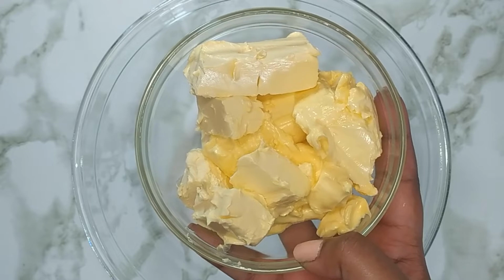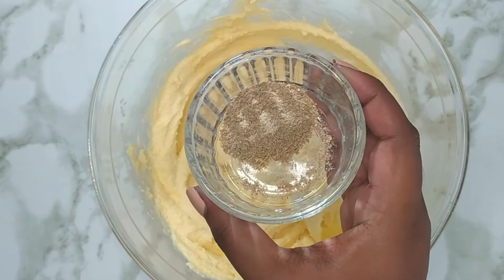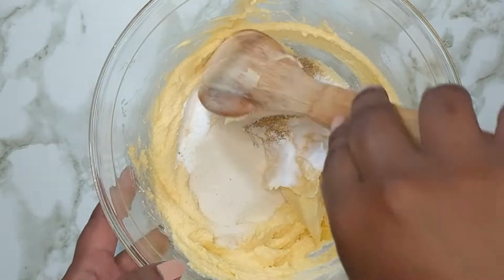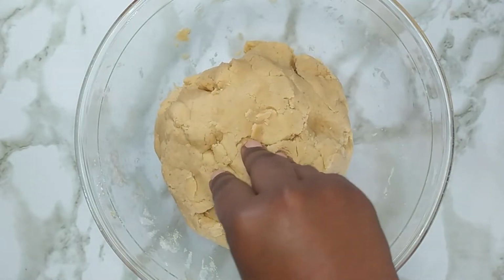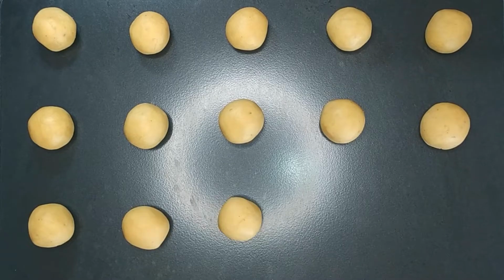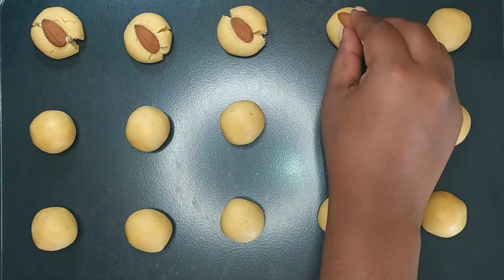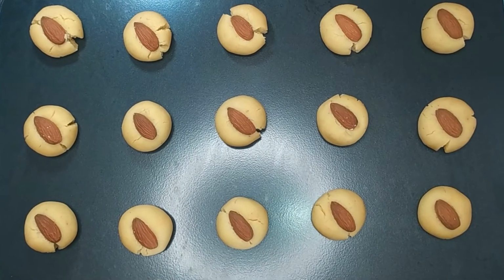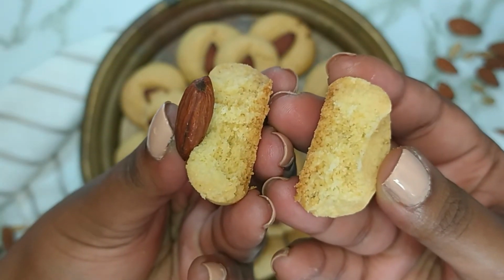EASY EGGLESS NANKHATAI RECIPE | Step By Step Recipes | EatMee Recipes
Naan Khattai Biscuits - also spelled, Naan Khattay/Naan Khatai/ Naan Katai is an Indian biscuit infused with cardamom (elachi).
⬇️⬇️⬇️⬇️ CLICK FOR INGREDIENTS ⬇️⬇️⬇️⬇️

These biscuits have a distinctive look to them with a few cracks here & there & almonds as their signature topper.

My mum often baked them on weekends & the aroma of these biscuits were absolutely incredible. It is also one of the favourites to bake during any festivities.

This is also a great bake to gift someone & also perfect for those Eid & Diwali/Deepavali parcels.

Naan Khattai Biscuits Ingredients:
◆200 grams butter/margarine
◆1 teaspoon bicarbonate of soda
◆2 ½ cups all-purpose or cake flour
◆¾ cup castor sugar
◆2 teaspoons cardamom (elachi) powder
◆2 tablespoons semolina
◆± 40 whole almonds